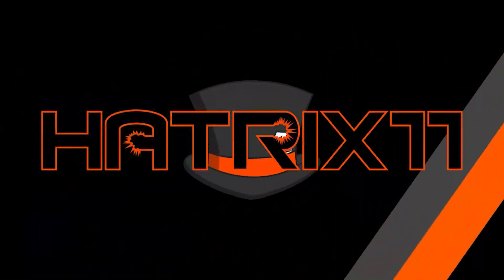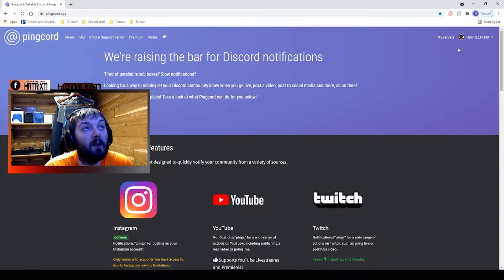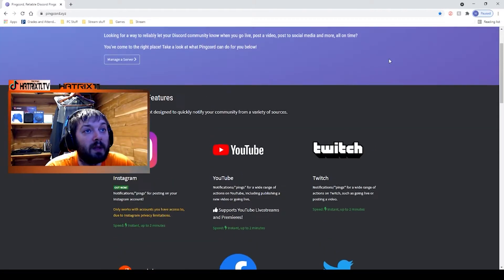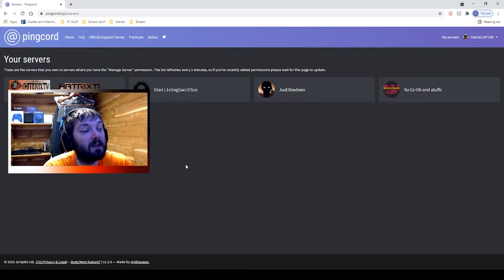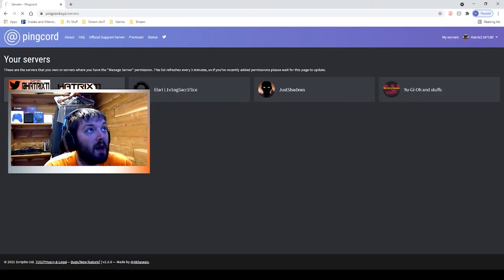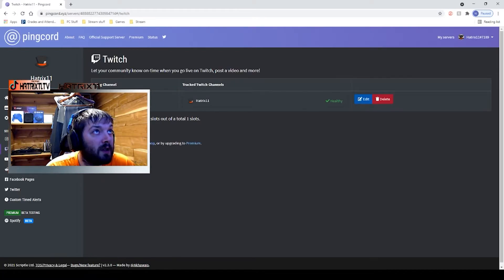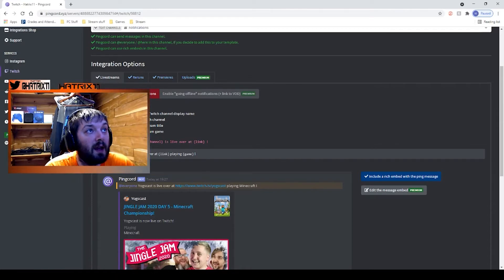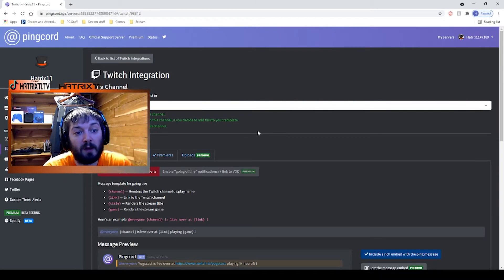Notify Discord When You Stream Live on Twitch Automatically.